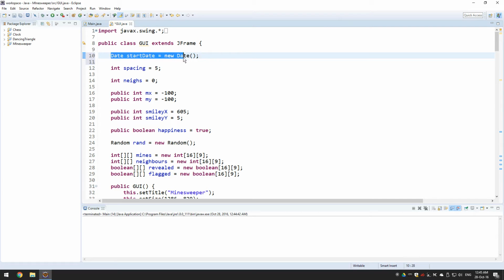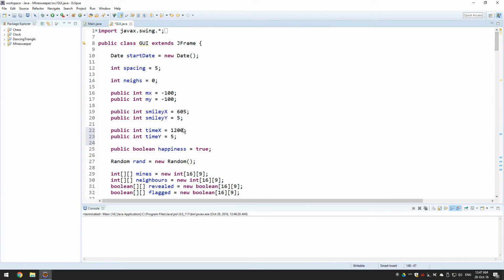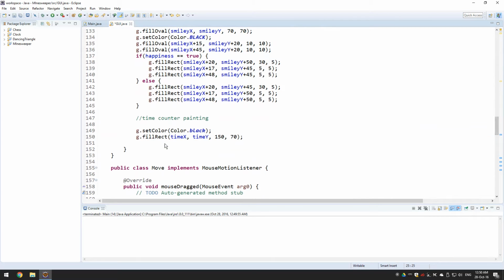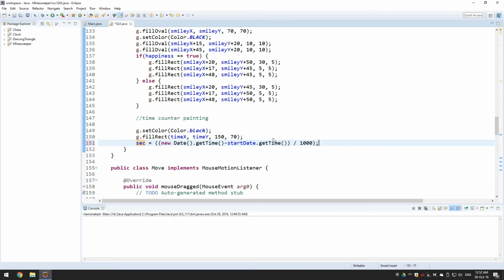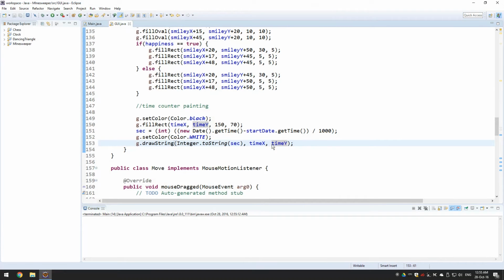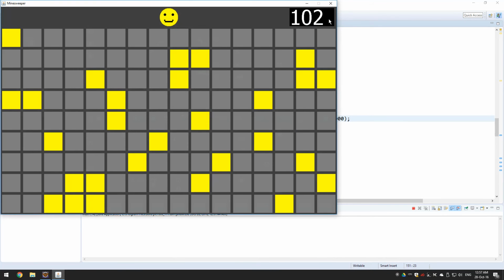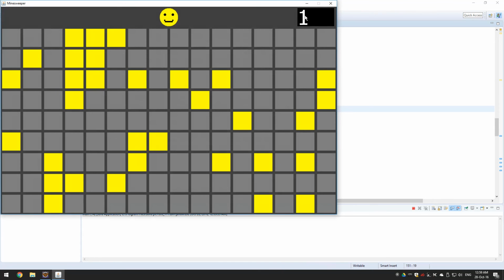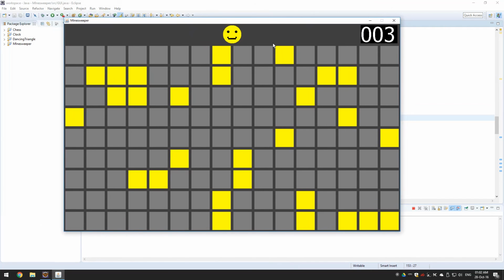Java Tutorial - Creating a Minesweeper - Part 09 (Creating a time counter)